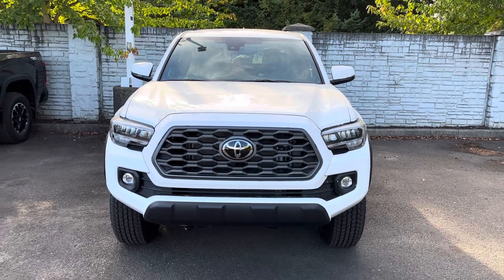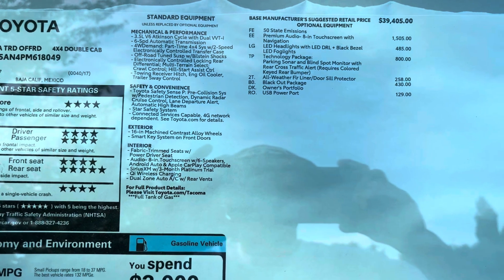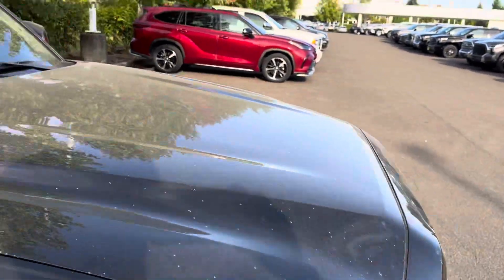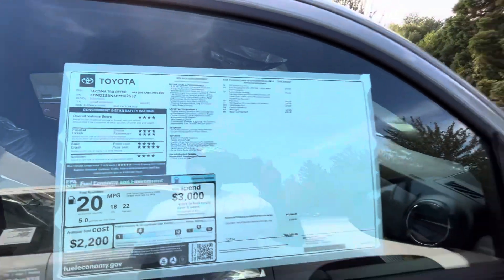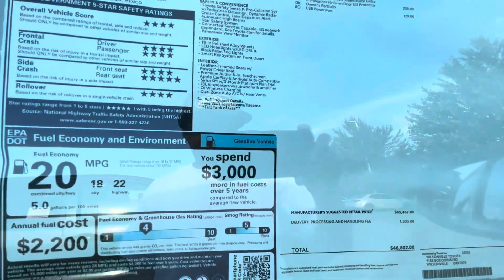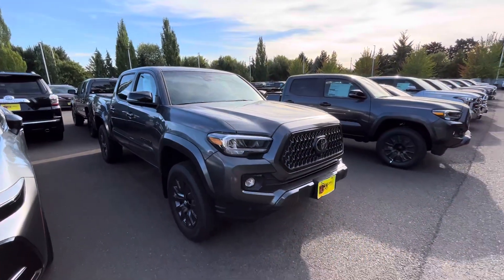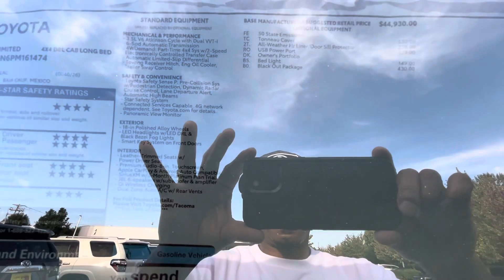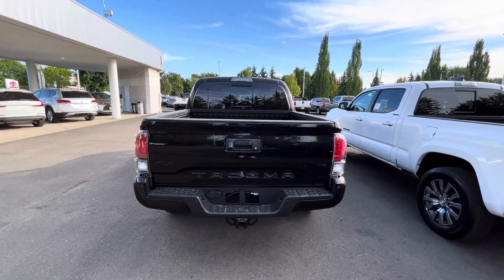Your options for 2023 Toyota tacoma’s are very slim pickings!! Better get them while you can !